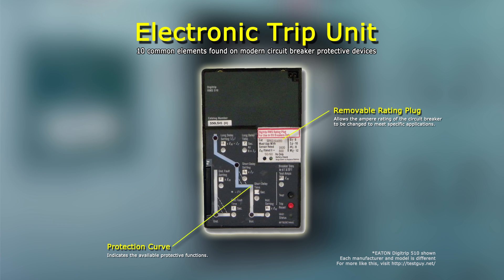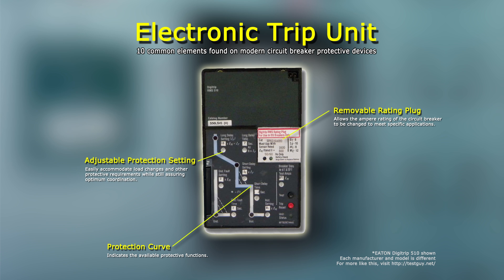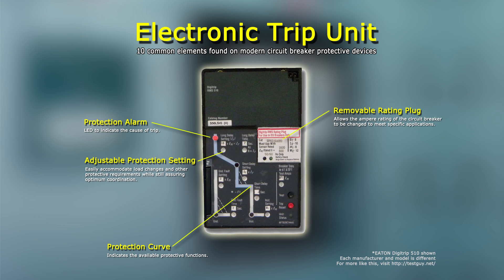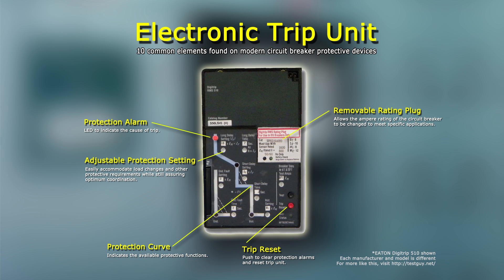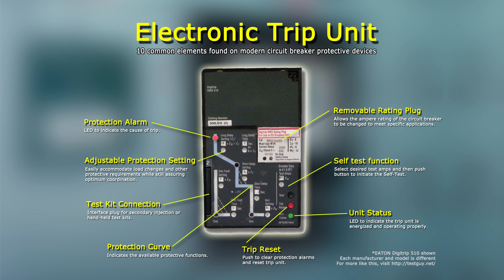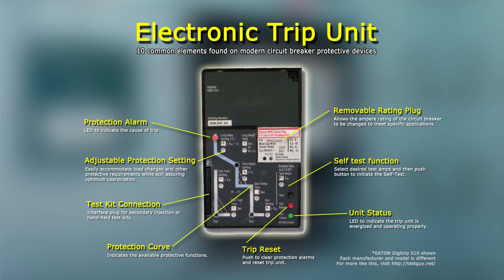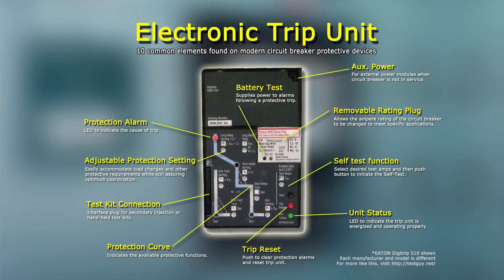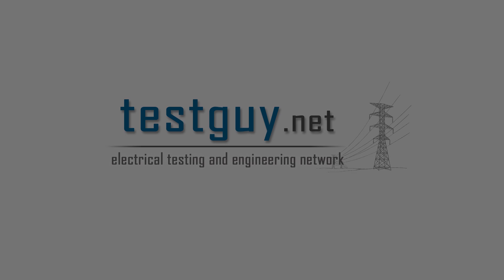Circuit breaker electronic trip unit explained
The Electronic Trip Unit is a microprocessor controlled, multi-function over-current protective device for application with low voltage power circuit breakers. The adjustment flexibility provided by the Electronic Trip Units allows users to easily accommodate load changes and other protective requirements while still assuring optimum coordination.

This video briefly describes 10 common elements found on modern most circuit breaker trip devices:

1. Removable Rating Plug
2. Protection Curve
3. Adjustable Protection Setting
4. Protection Alarm
5. Trip Reset
6. Unit Status
7. Test Kit Connection
8. Self Test Function
9. Battery Test
10. Aux. Power

Primary vs. Secondary Injection Testing for Circuit Breakers. Learn the pro's and con's of each

* Eaton Digitrip 510 shown in this example. Consult manufacturers literature for your specific application.